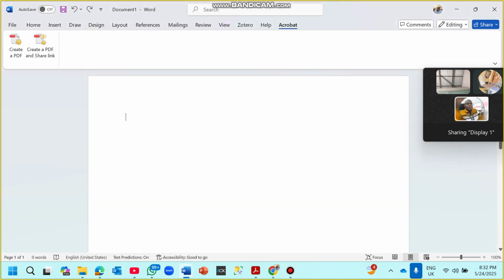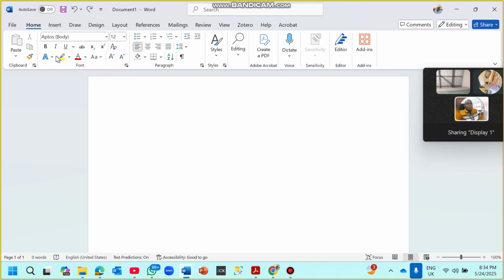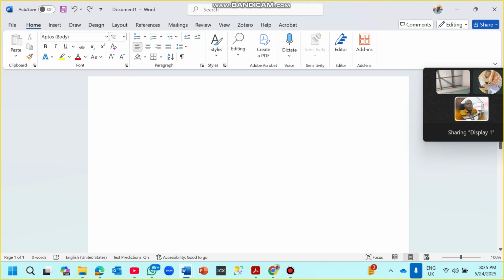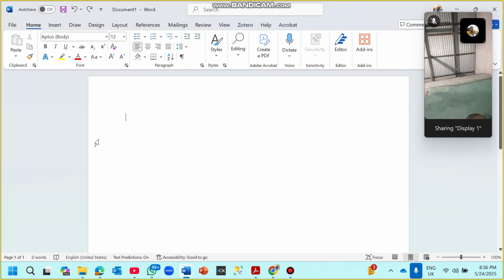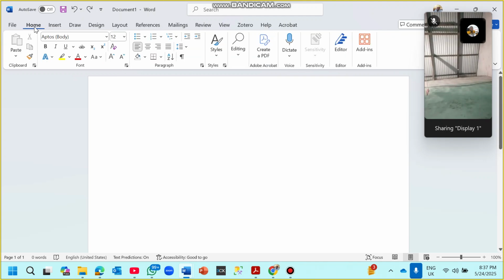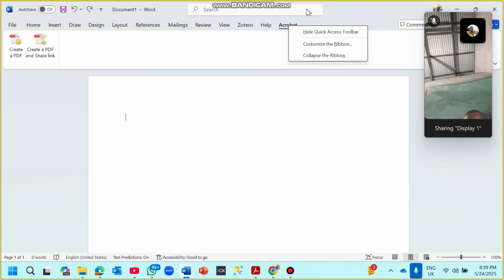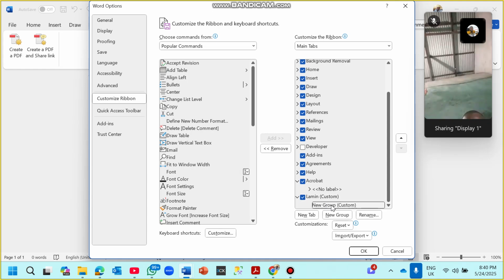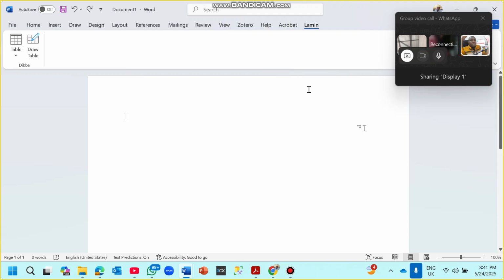Video 4 24th May 2025